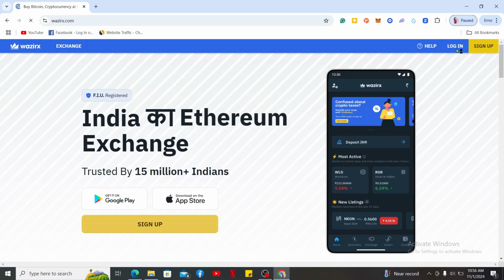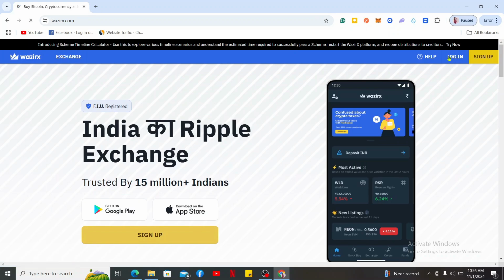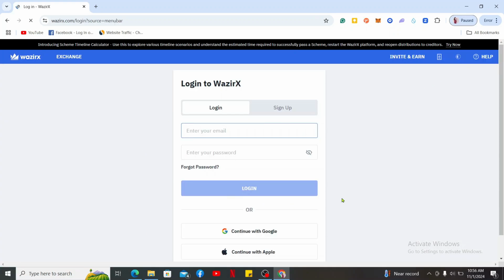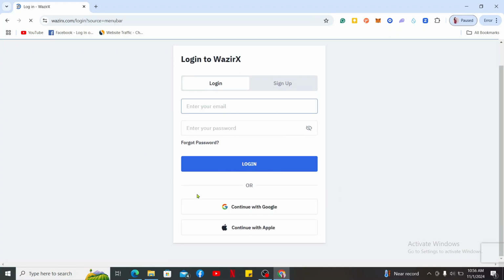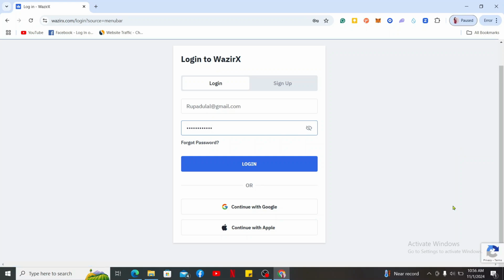How to Login Wazirx Account 2025?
Want to access your WazirX account from your web browser? This simple guide shows you how to log in to WazirX via the web platform so you can start trading crypto like a pro! Whether you’re buying, selling, or managing your portfolio, this step-by-step tutorial will get you up and running in no time.